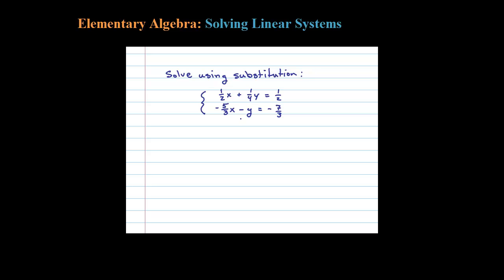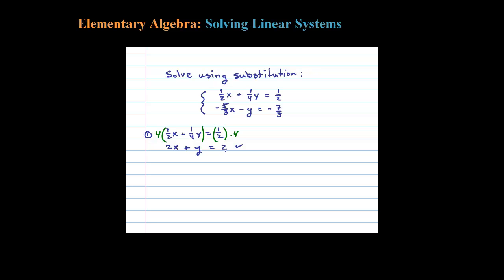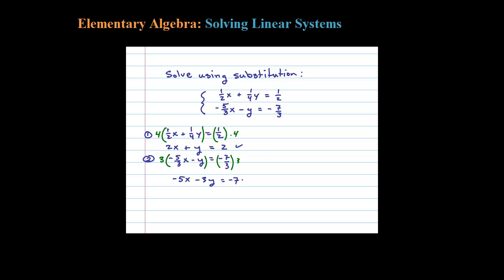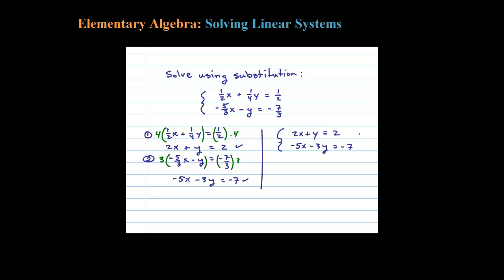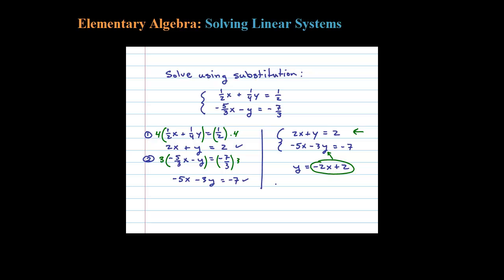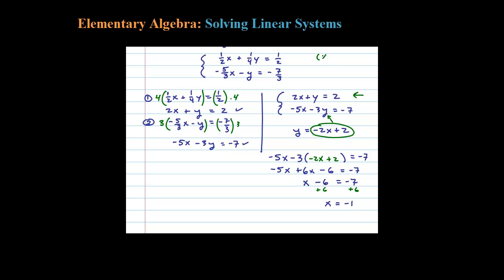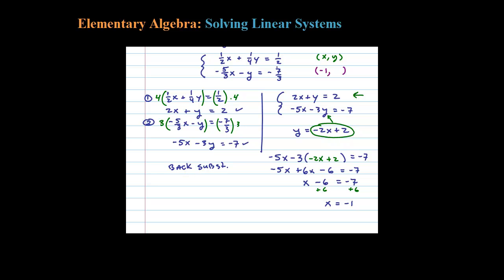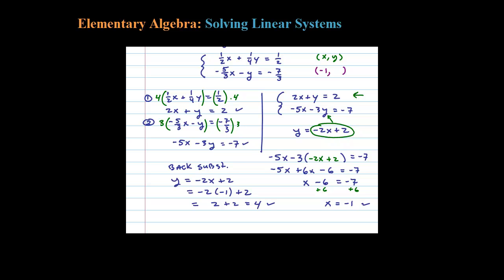Solve a Linear System involving Fractions using Substitution (Two Equations Two Unknowns)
How to solve a linear system involving fractions using the substitution method.  Basically, we clear the fractions first.

   4.1 Solving Linear Systems by Graphing
   4.2 Solving Linear Systems by Substitution
   4.3 Solving Linear Systems by Elimination
   4.4 Applications of Linear Systems
   4.5 Solving Systems of Linear Inequalities (Two Variables)
   4.6 Review Exercises and Sample Exam